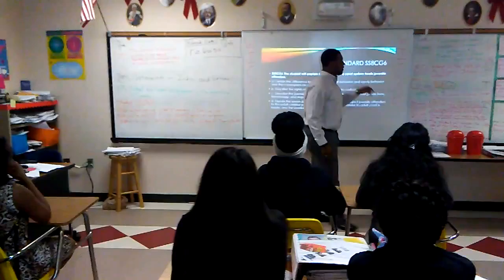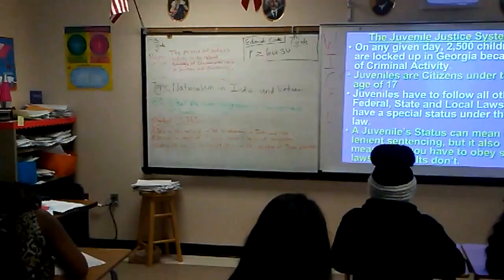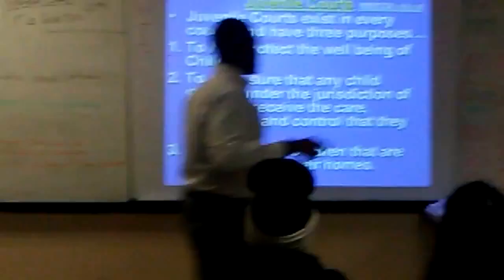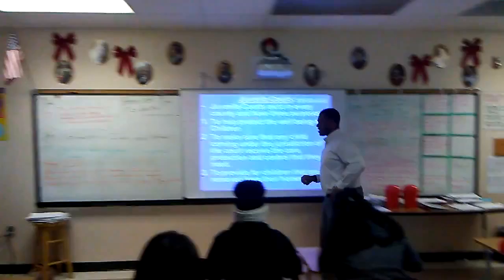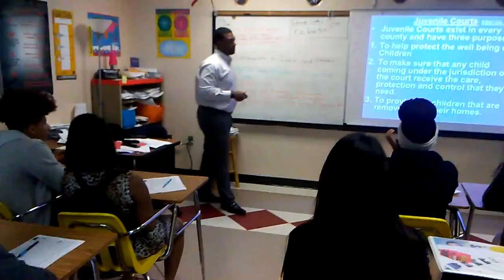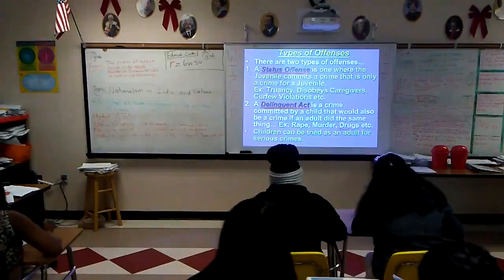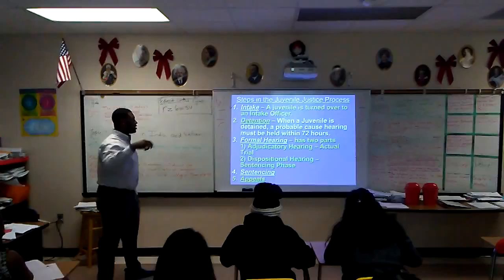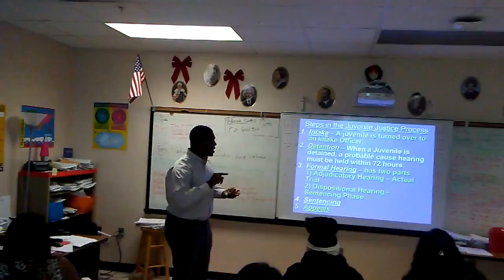Mr.daniels class of PDW